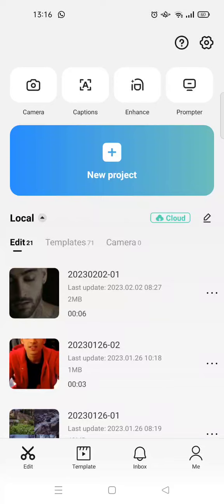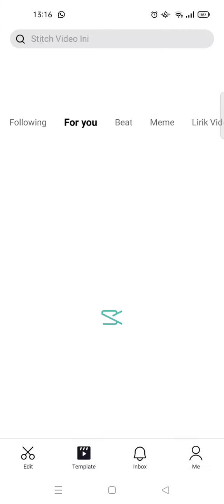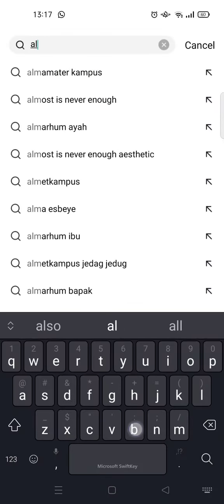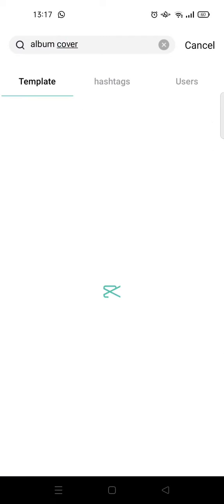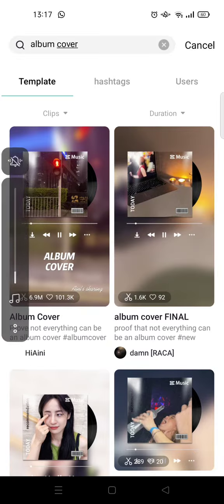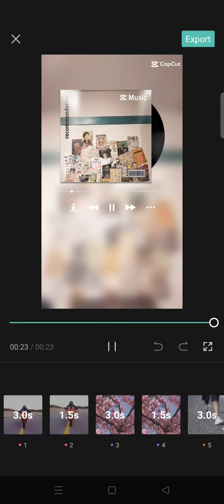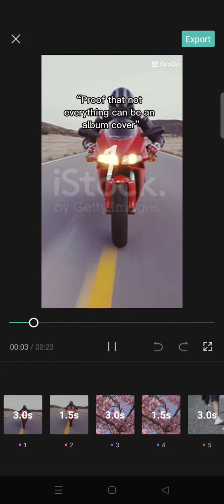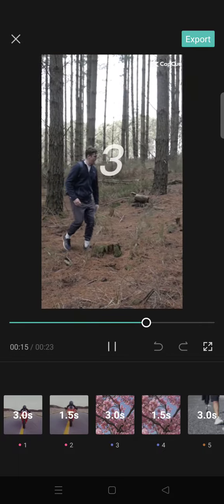Album Cover TikTok Trend Tutorial in CapCut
Here's how to make the trending album cover video using CapCut